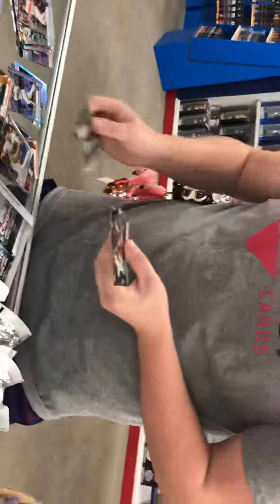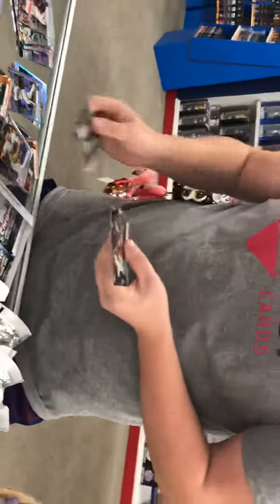2019 Topps Chrome baseball box break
Topps chrome box opening